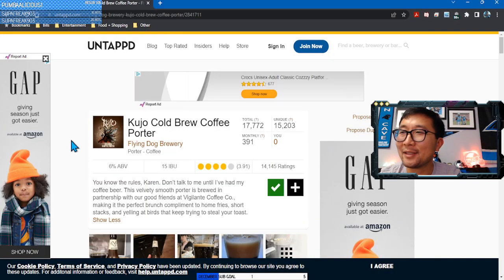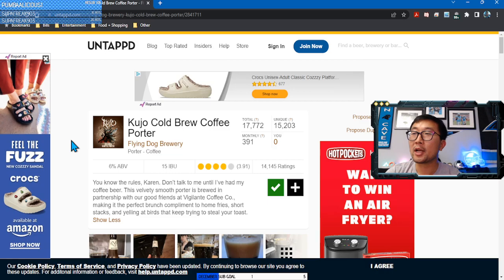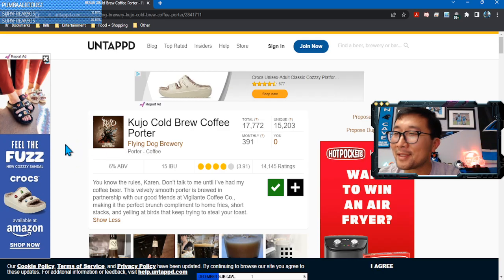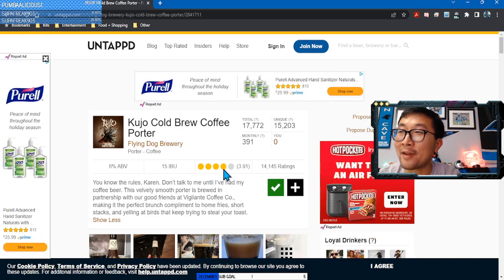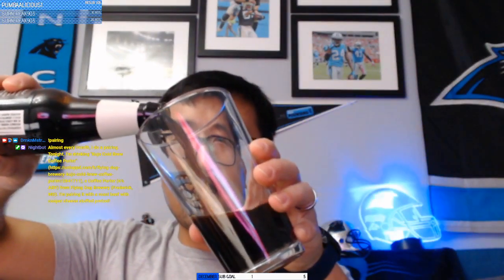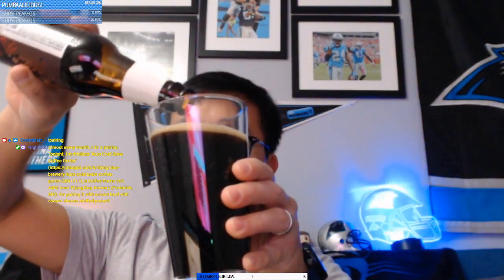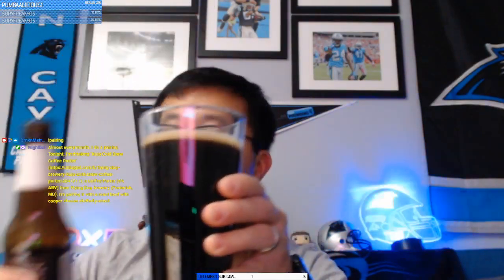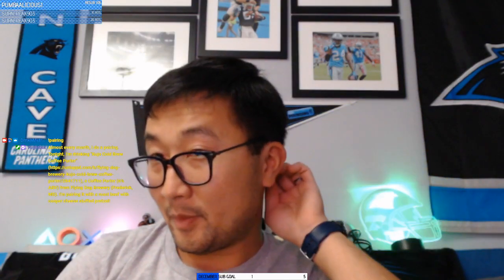Beer Pairing #24 - Kujo Cold Brew Coffee Porter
Beer Tasting #24 was Kujo Cold Brew Coffee Porter from Flying Dog Brewing. (Frederick, MD). It poured a beautiful pitch black/brown, immediately showing the characteristics of coffee. When smelling, I got really happy at how much coffee was crawling up my nose. When I went in for a taste, I immediately fell in love. It tasted very much like cold brew and very little like a beer, which spells trouble! I paired it with a roast beef cooper cheese stuffed pretzel, which brought forth a little more sweetness--it was divine. This beer soars into my top 3 with a 4.5/5 rating!